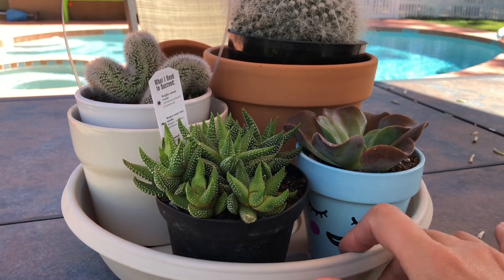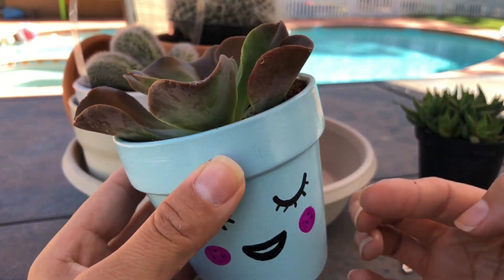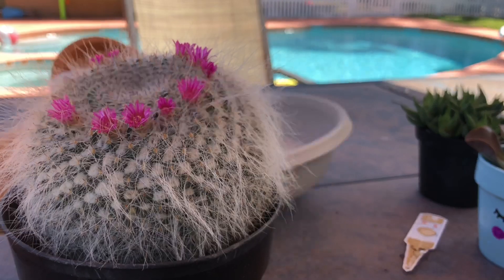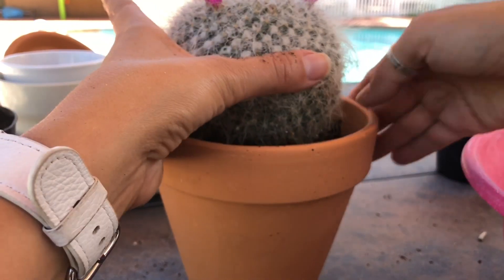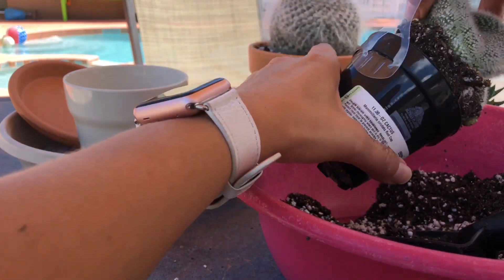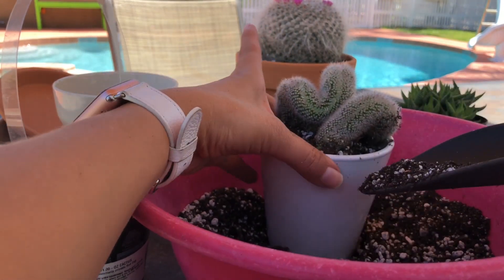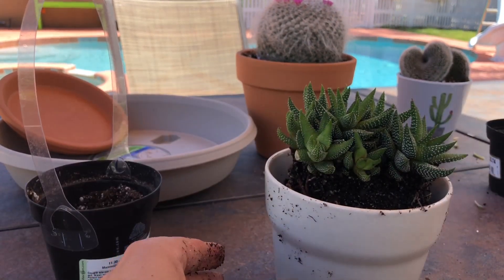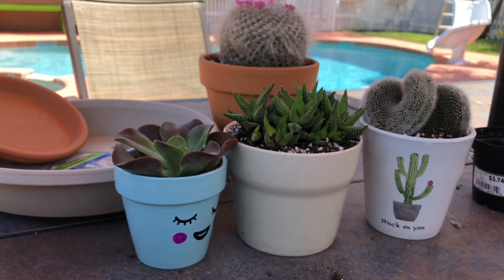Succulent and cactus haul